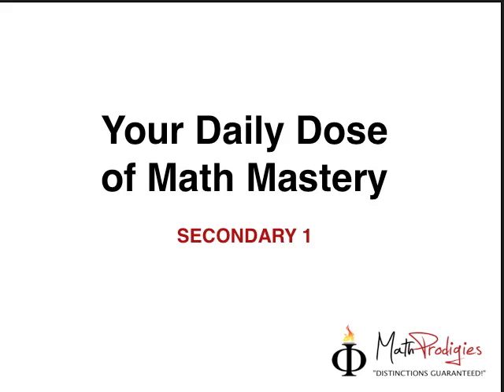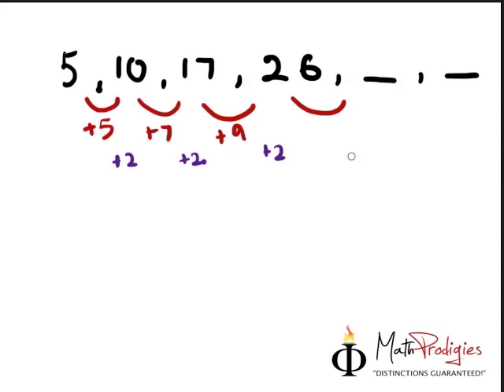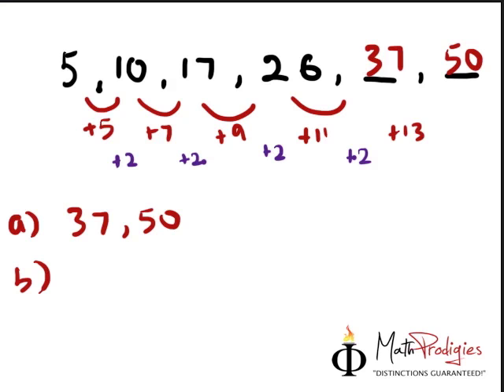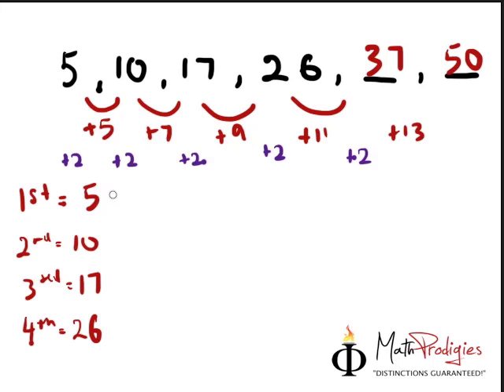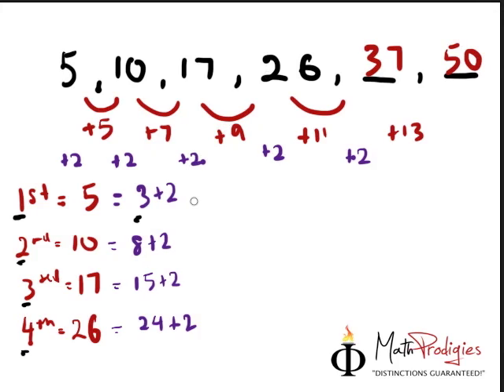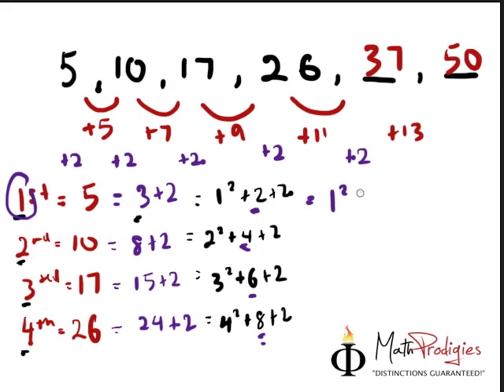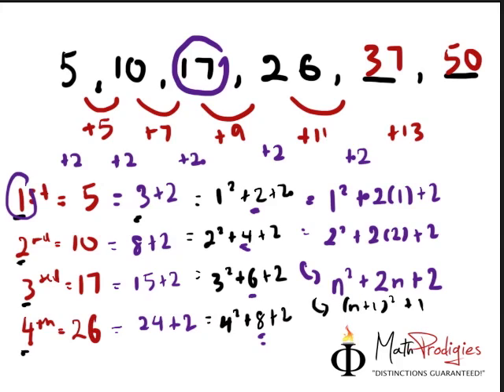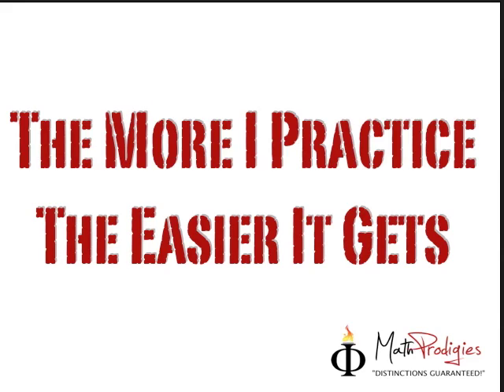17. Secondary 1 Math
17. Secondary 1 Math Singapore